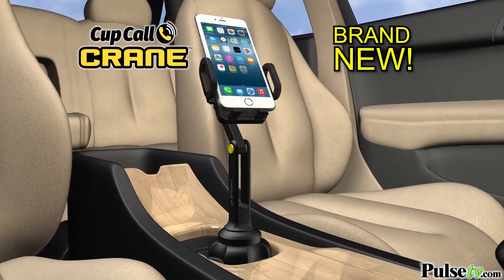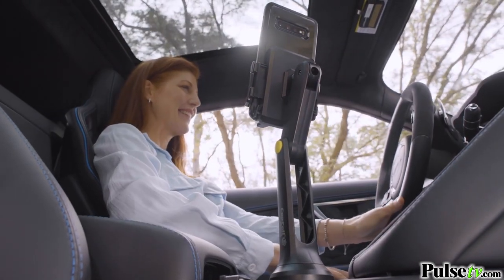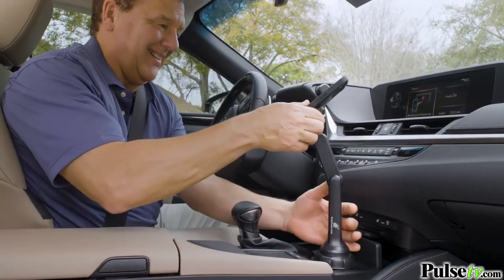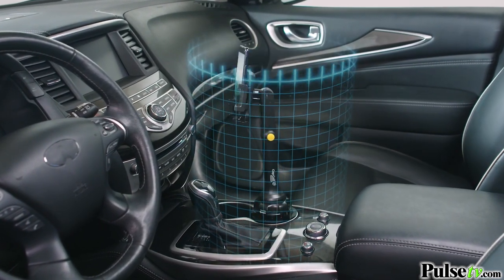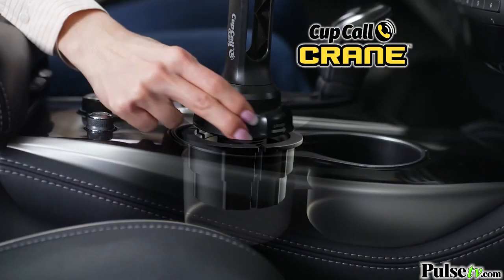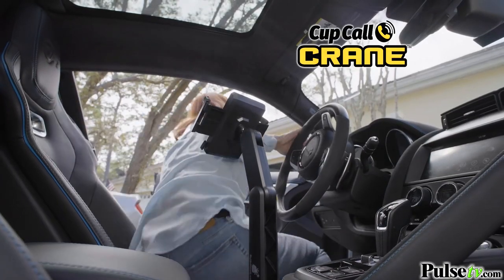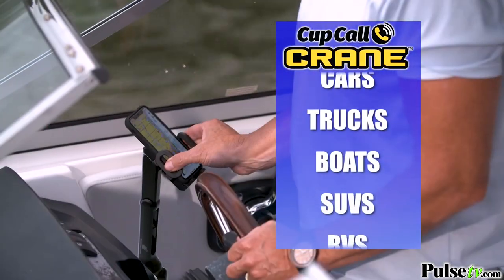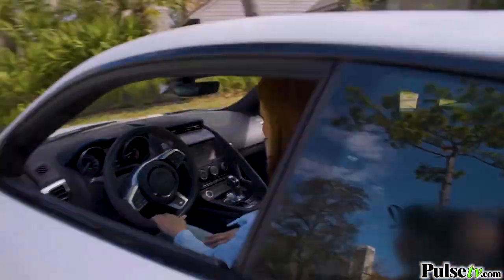The Original Cup Call Crane: Fully-Adjustable Phone Mount for Car Cupholders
The CupCall Crane is the amazing phone mount that fits in nearly any car's cupholder while the adjustable arm not only lets you rotate, swivel, and tilt your phone in any direction, but also get some much needed height to make it easier to see!